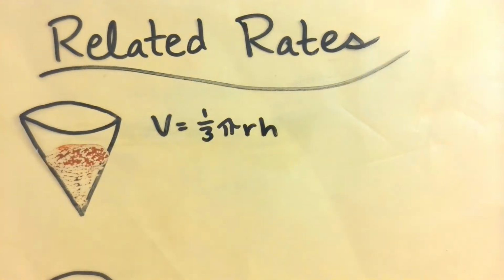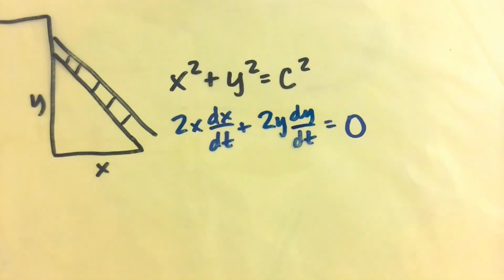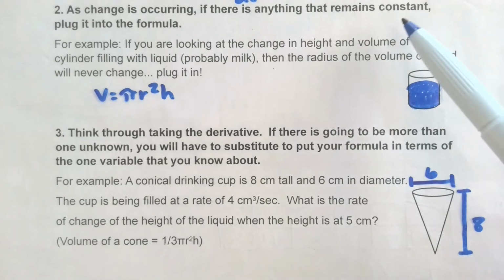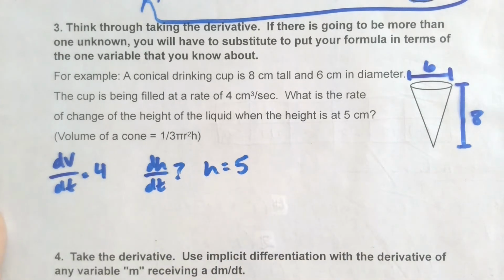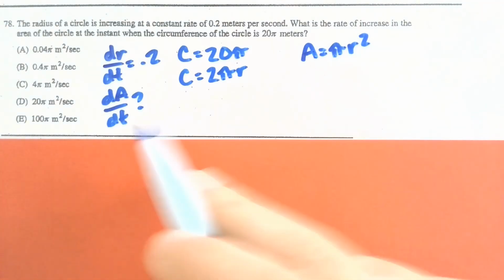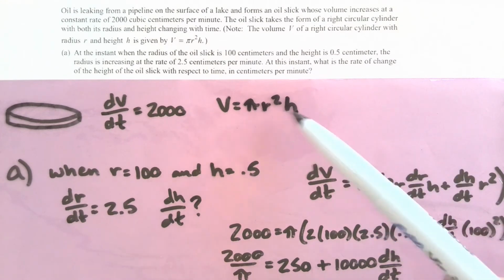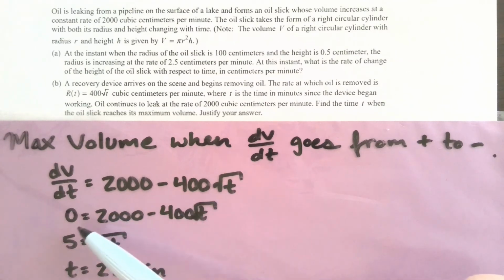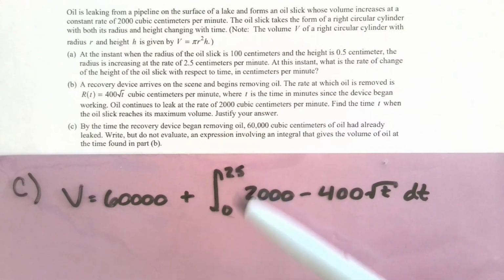Review - RELATED RATES